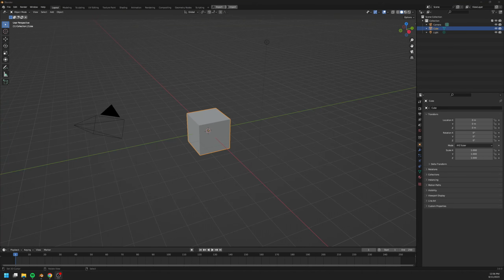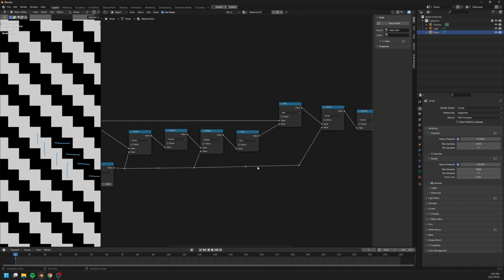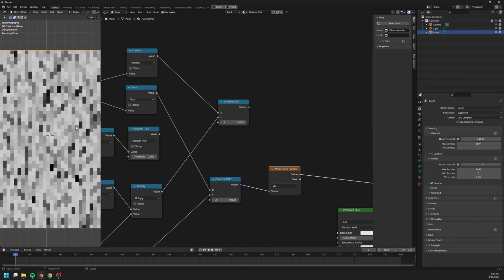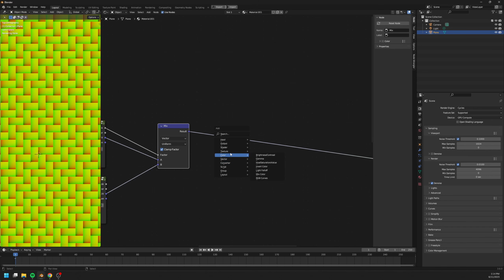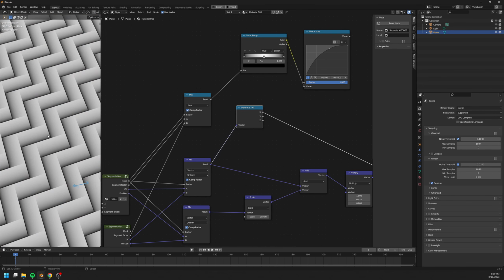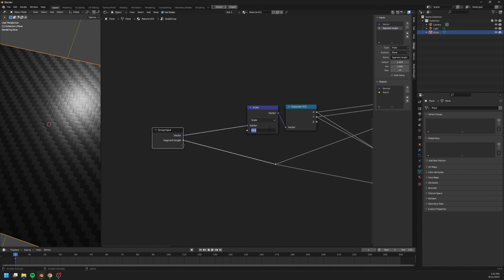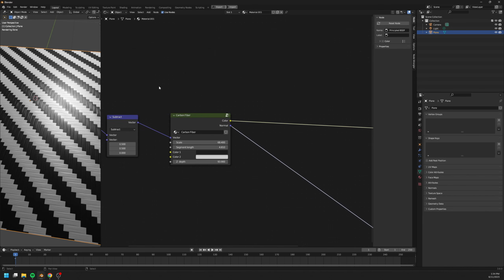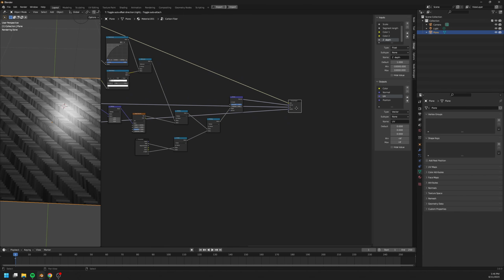How to make Procedural Carbon Fiber